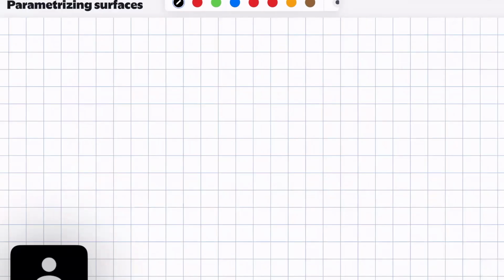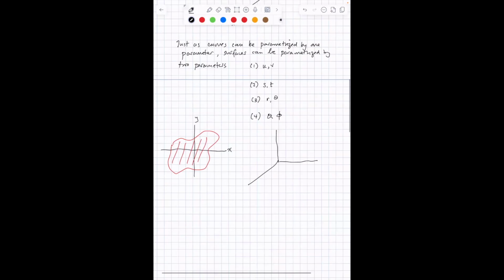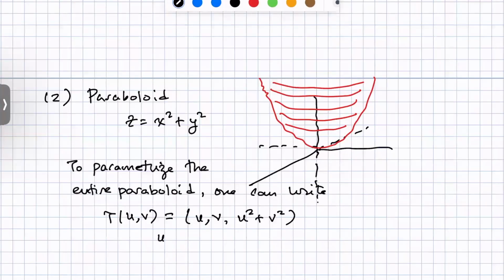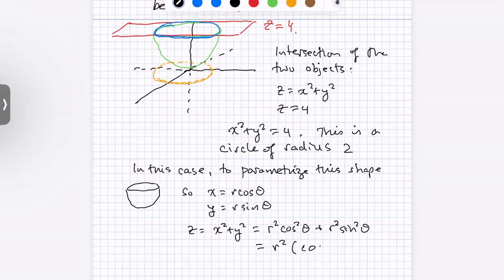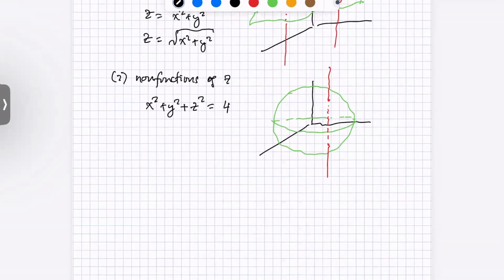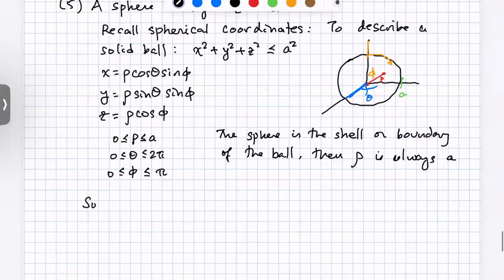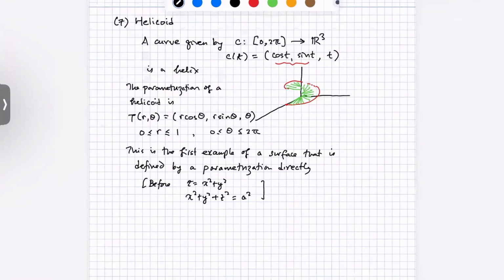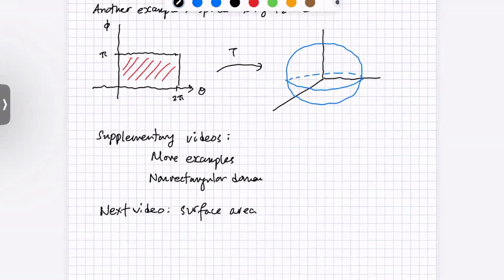Lecture 1: Surface Parametrizations (Multivariable Calculus)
You may purchase supplemental materials (complete lecture sequence on surface integrals and Stokes’s theorem):

In this lecture, we introduce surface parametrizations in multivariable calculus and explain how surfaces can be represented using parameter domains. We discuss the geometry of parametrized surfaces and work through key examples.

This lecture is part of the Math with Muffin series on surface integrals and Stokes’s theorem.